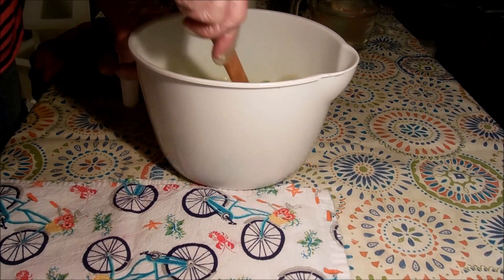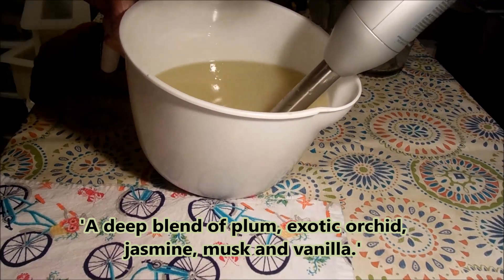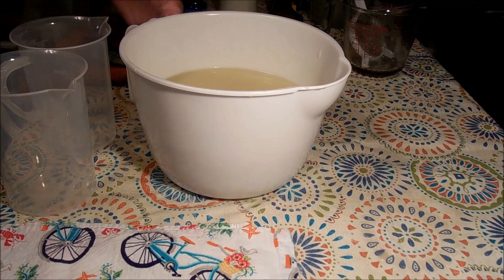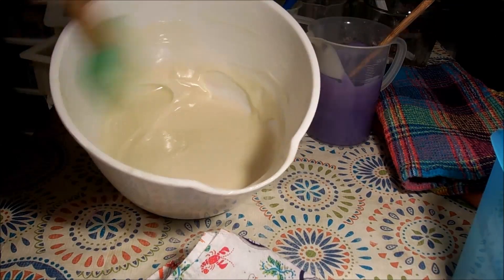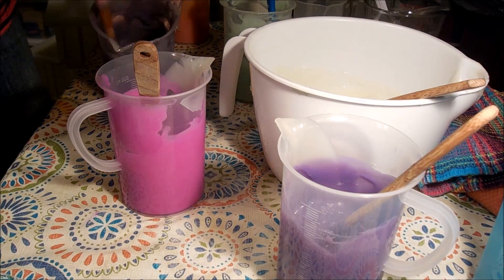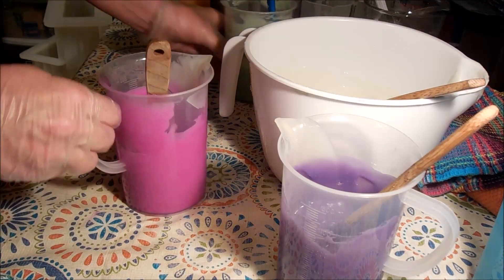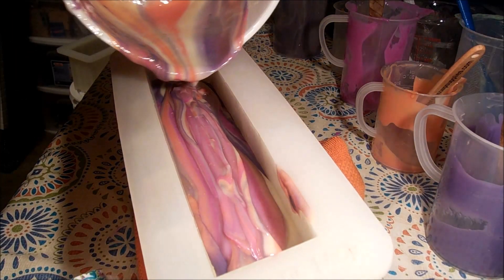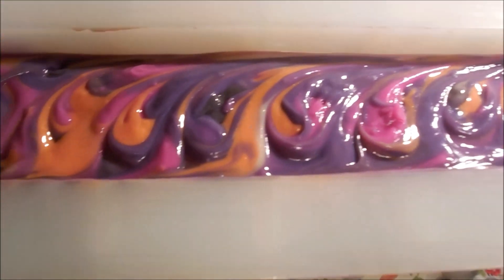Making and cutting "Asian Plum" Cold process soap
Hi everyone, welcome to Envy Soapworks! I feel like I haven't posted in so long! I went 2 weeks without making any soap and it felt like a million years! So I hope you enjoy this video, it didn't totally go as planned but I am fairly satisfied with the results.

to see what's currently available for purchase!! A special thank you to my subscribers and viewers turned customers! I appreciate that so much!